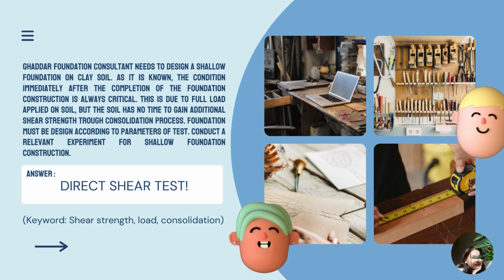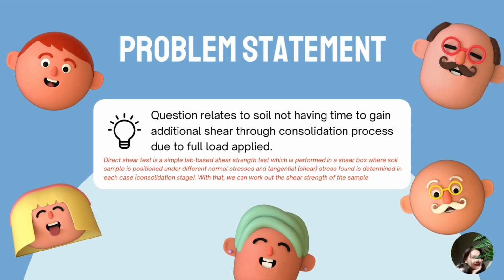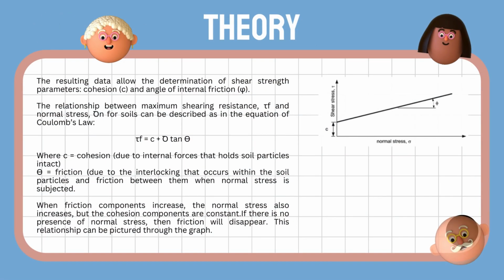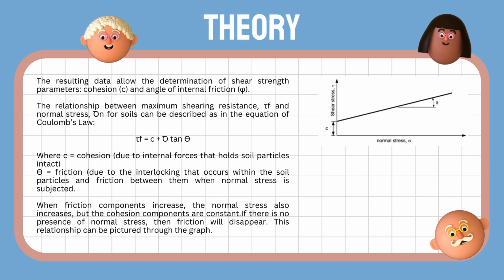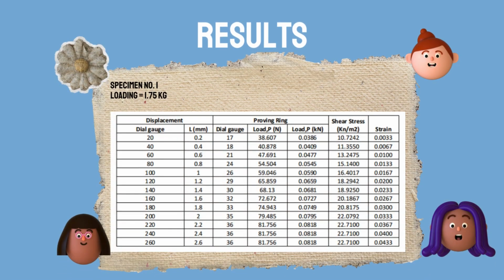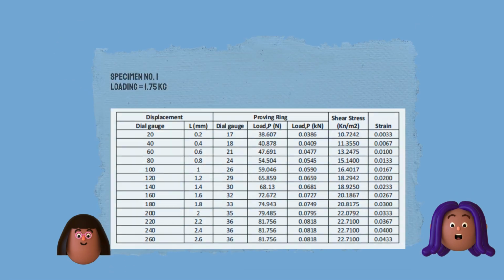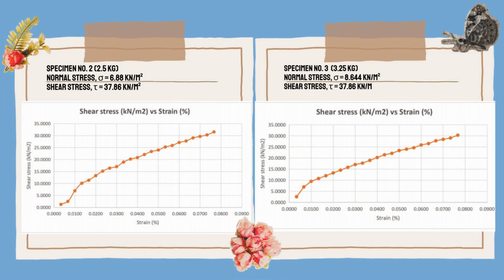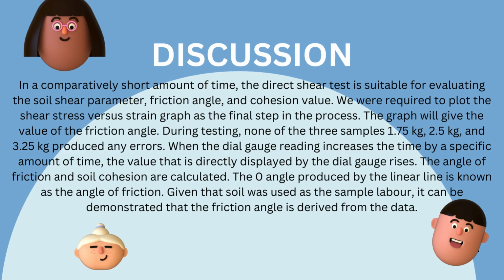Geotechnical Open Ended Lab Direct Shear Test by Group 3